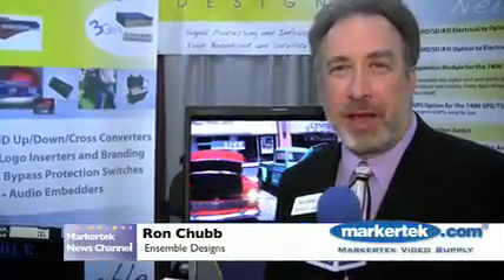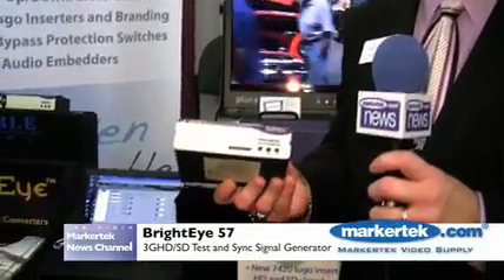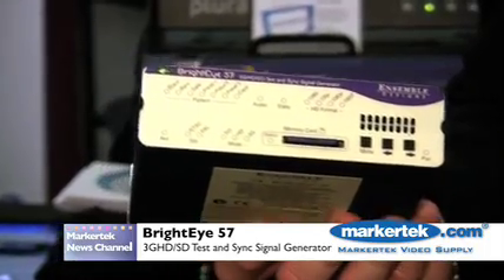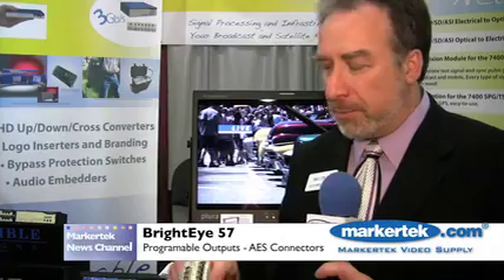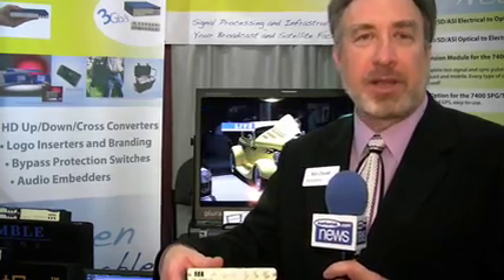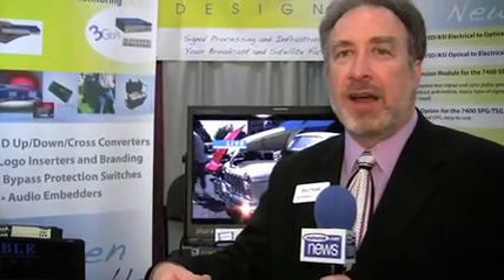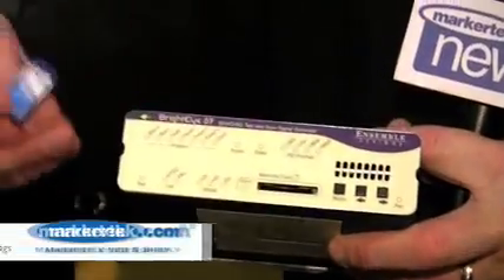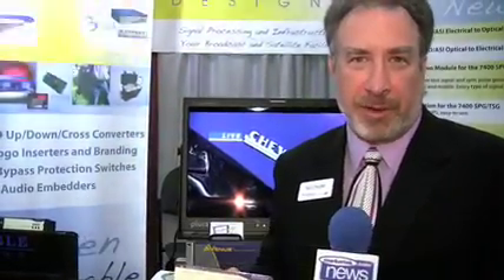BrightEye 57 3G/HD Signal Generator from Ensemble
Markertek News Channel coverage of the BrightEye 57 HD test and sync signal generator from Ensemble Designs at HD World 2008 - NYC